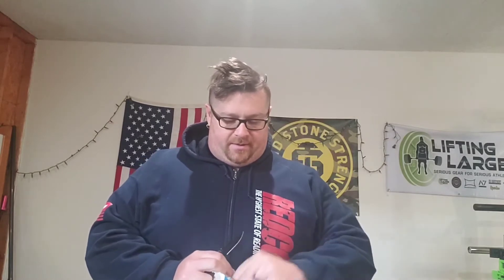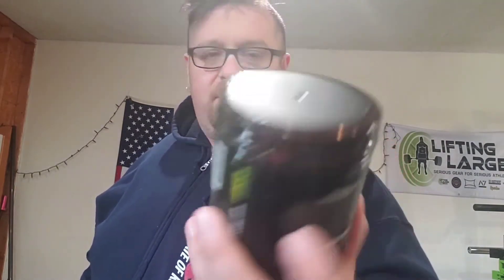Redcon1 Newest Supplement Unpackaging